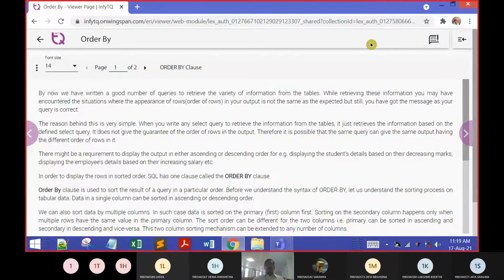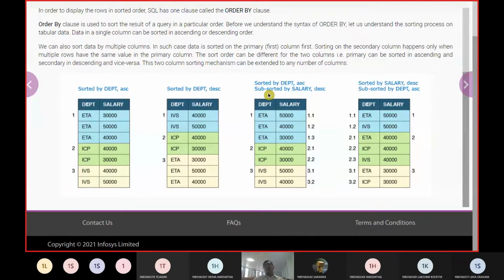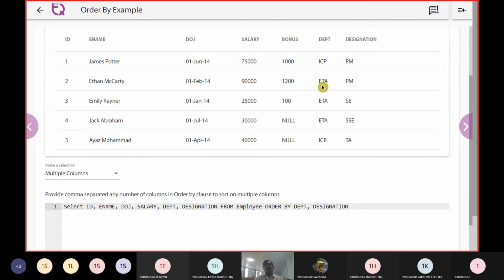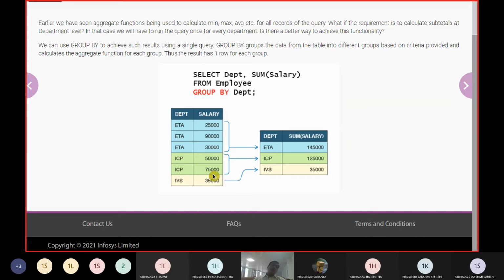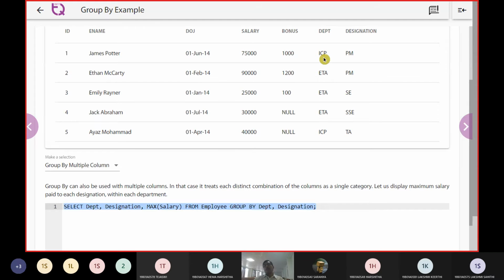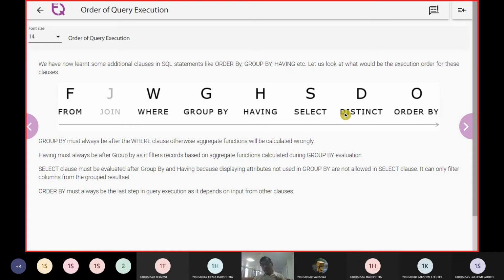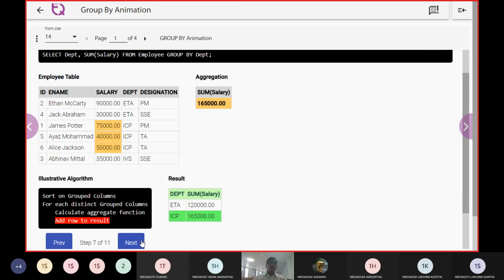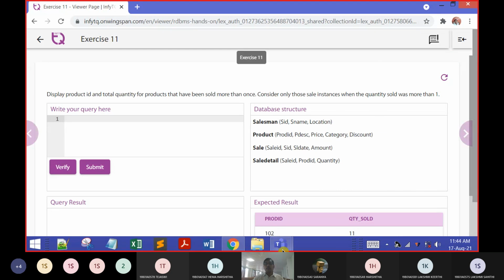InfyTQ-DBMS.9. SQL Select Command Clauses Part-2 and Order of Query Evaluation